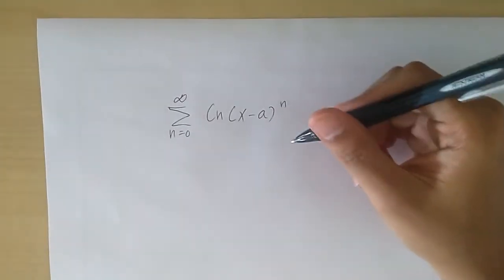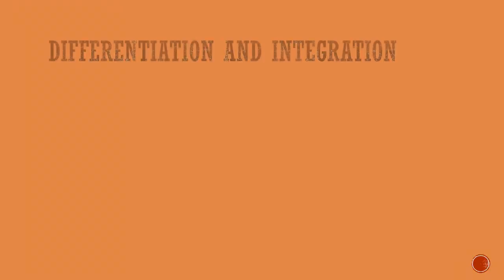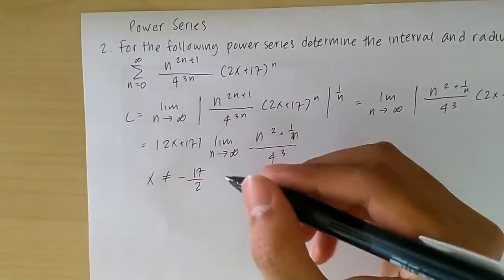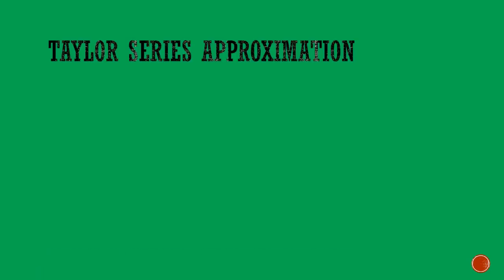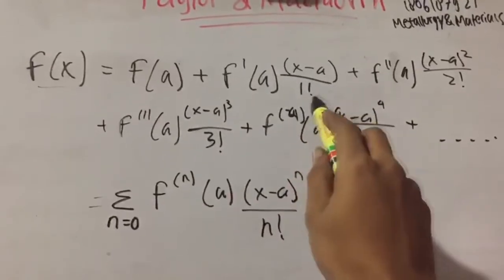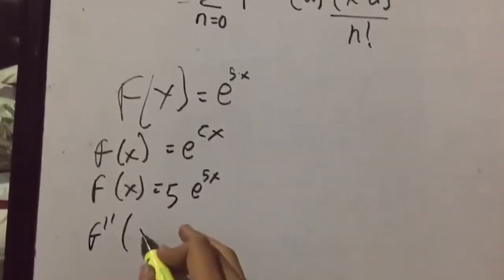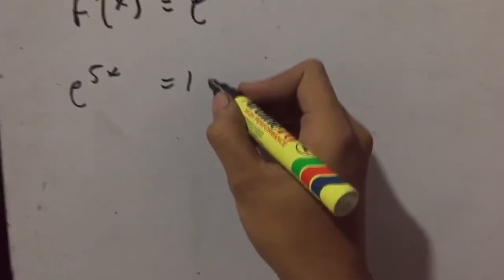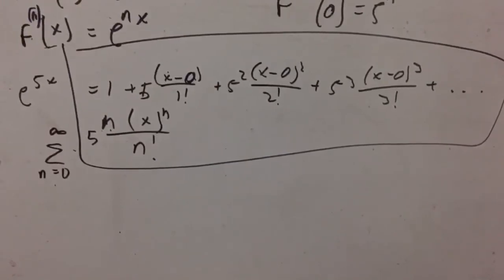Group 2 - Explaining Power Series : Taylor and Maclaurin Series